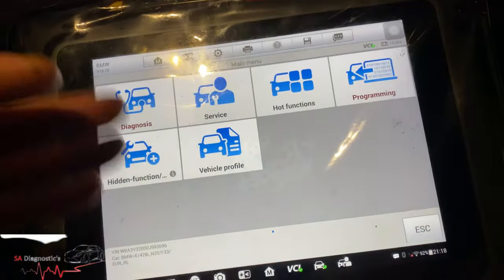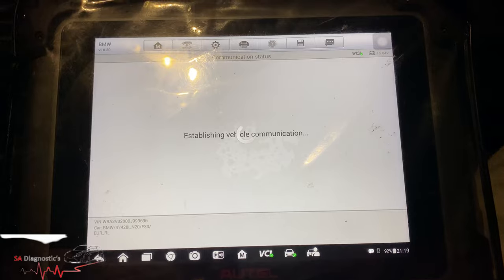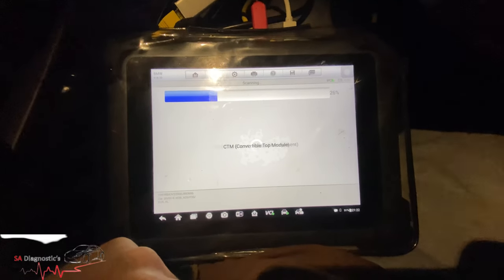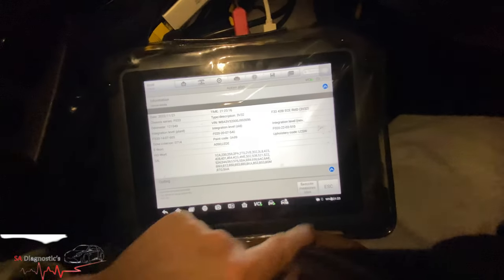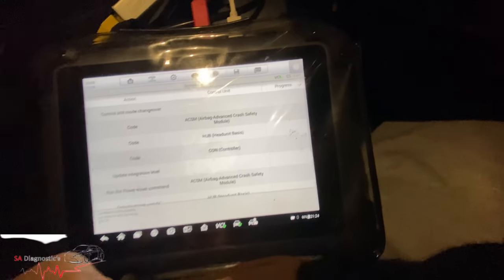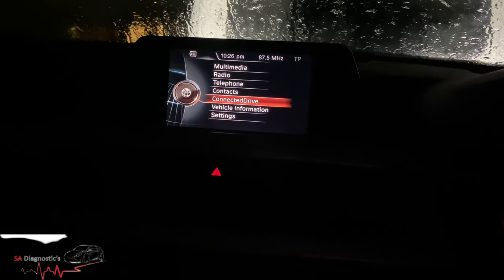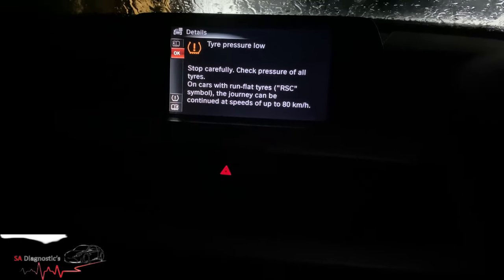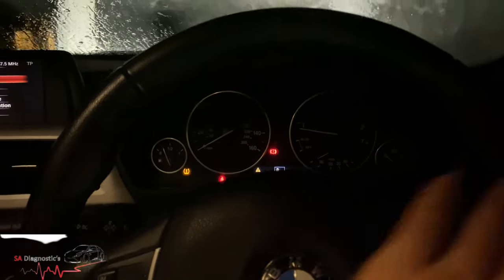HOW TO CODE BMW Using AUTEL MAXISYS